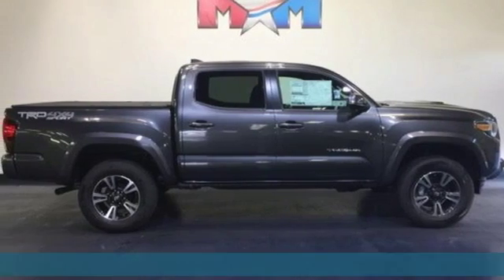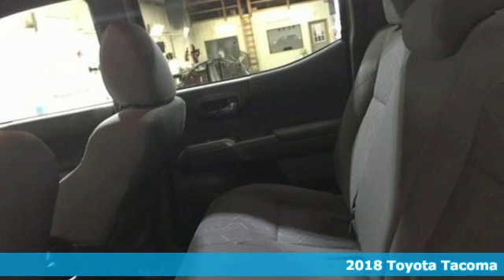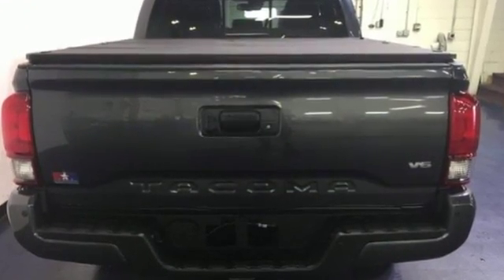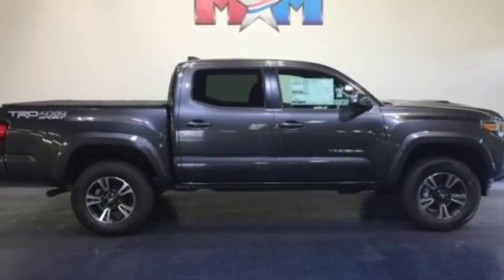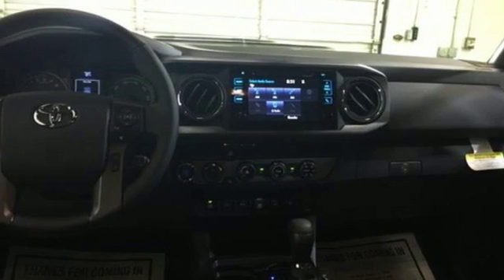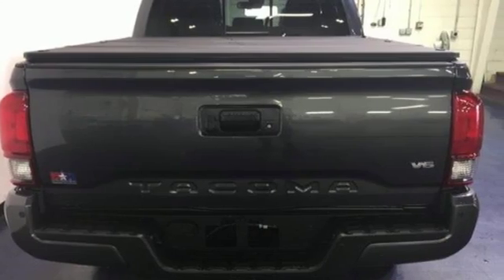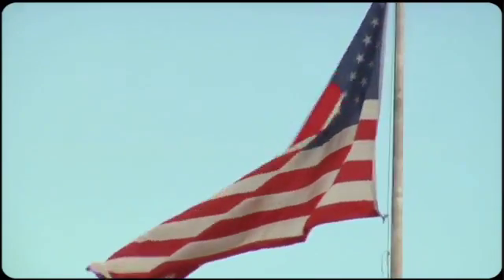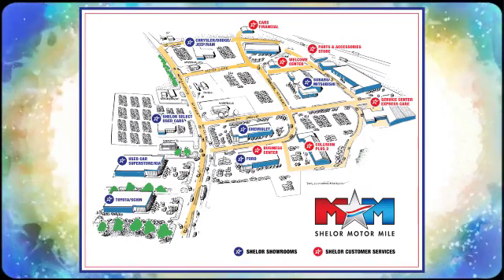New 2018 Toyota Tacoma Christiansburg VA Blacksburg, VA TY181817 - SOLD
Year: 2018
Make: Toyota
Model: Tacoma
Trim: TRD Sport Double Cab 5' Bed V6 4x4
Engine: 3.5L V6 Cylinder Engine
Color: MAGNETIC GRAY METALLIC
Interior: GRAPHITE W/ GUN METAL
Stock #: TY181817
VIN: 3TMCZ5AN0JM184302
Navigation, Bluetooth, iPod/MP3 Input, Keyless Start, CD Player, HARD TRI-FOLD TONNEAU COVER, TECHNOLOGY PACKAGE, TRD SPORT PACKAGE (PY). TRD Sport trim, MAGNETIC GRAY METALLIC exterior and GRAPHITE W/ GUN METAL interior. CLICK NOW!br /br /KEY FEATURES INCLUDEbr /Navigation, 4x4, Back-Up Camera, iPod/MP3 Input, Bluetooth, CD Player, Trailer Hitch, Aluminum Wheels, Keyless Start MP3 Player, Satellite Radio, Keyless Entry, Privacy Glass, Child Safety Locks. br /br /OPTION PACKAGESbr /TECHNOLOGY PACKAGE Blind Spot Monitor w/Rear Cross Traffic Alert, Rear Parking Assist Sonar, HARD TRI-FOLD TONNEAU COVER, ALL WEATHER FLOOR LINER & DOOR SILL PROTECTOR PKG Door Sill Protectors, TRD SPORT PACKAGE (PY) Sport grade package, Entune App Suite, Destination Search, iHeartRadio, MovieTickets.com, OpenTable, Pandora, Yelp, Facebook Places and Slacker Radio. Toyota TRD Sport with MAGNETIC GRAY METALLIC exterior and GRAPHITE W/ GUN METAL interior features a V6 Cylinder Engine with 278 HP at 6000 RPM*. br /br /VEHICLE REVIEWSbr /KBB.com's review says If you're looking for a reliable work truck, a capable surf wagon, a durable dirt-bike hauler, a comfortable daily driver or an ultimate off-road adventure vehicle, you'll like the 2018 Tacoma.. br /br /VISIT US TODAYbr /At Shelor Motor Mile we have a price and payment to fit any budget. Our big selection means even bigger savings! Need extra spending money? Shelor wants your vehicle, and we're paying top dollar! br /br /.br / Chevrolet Ford Chrysler Dodge Jeep & Ram prices include current factory rebates and incentives some of which may require financing through the manufacturer and/or the customer must own/trade a certain make of vehicle. Residency restrictions apply see dealer for details and restrictions. All pricing and details are believed to be accurate but we do not warrant or guarantee such accuracy. The prices shown above may vary from region to region as will incentives and are subject to change. Tax DMV Fees & $597 processing fee are not included in vehicle prices shown and must be paid by the purchaser. Vehicle information is based off standard equipment and may vary from vehicle to vehicle. Call or email for complete vehicle specific information.